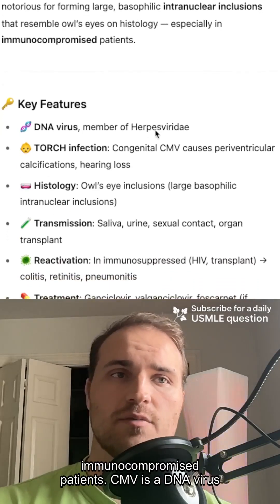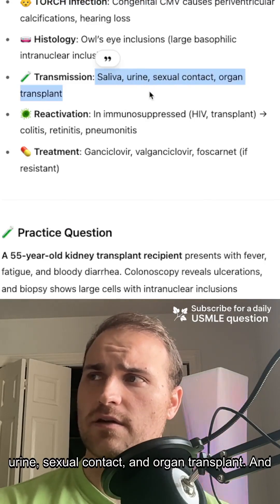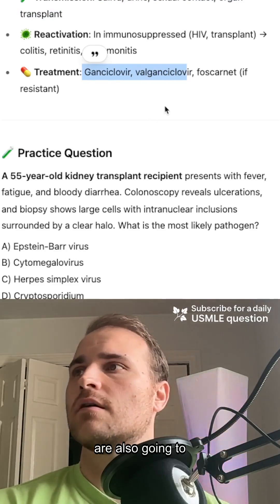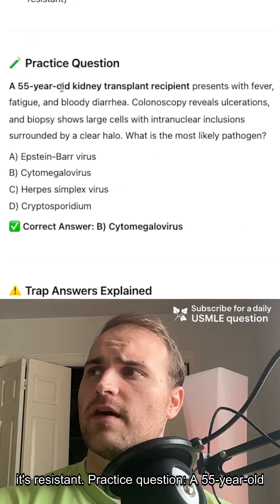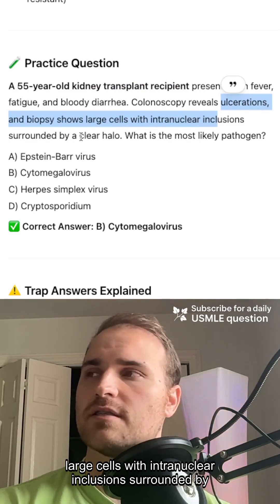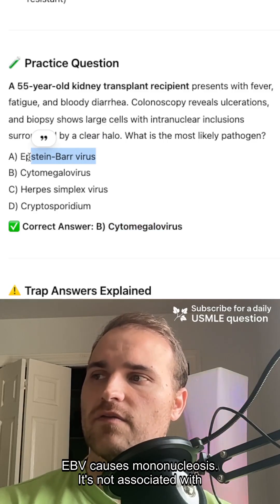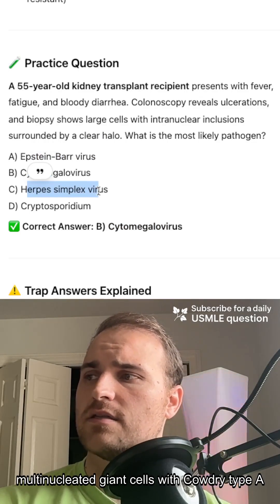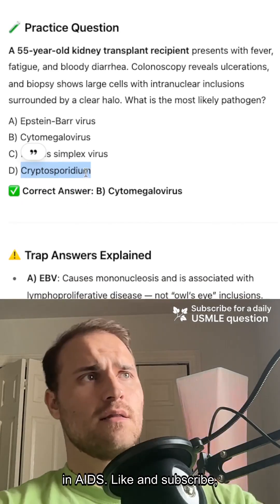CMV do you know this slide?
In this Step 1 USMLE review video, we discuss CMV do you know this slide?.

This video is designed to help medical students prepare for the USMLE Step 1 exam with concise, high-yield information.